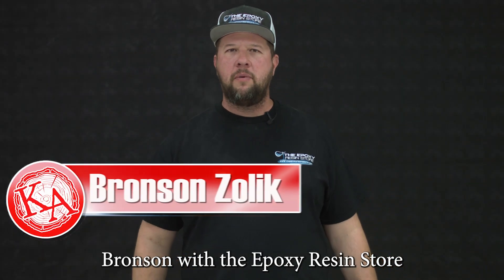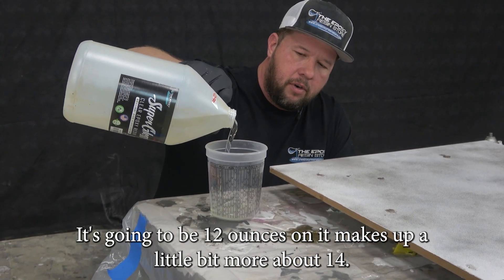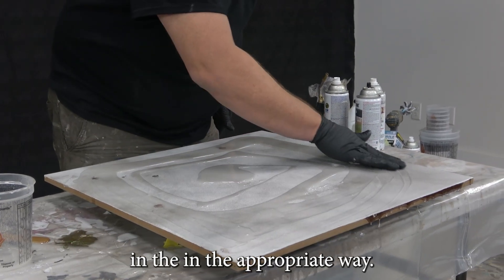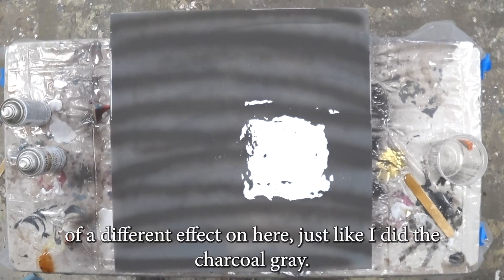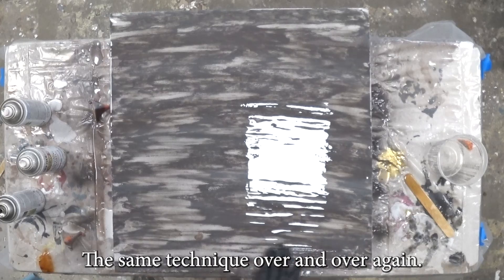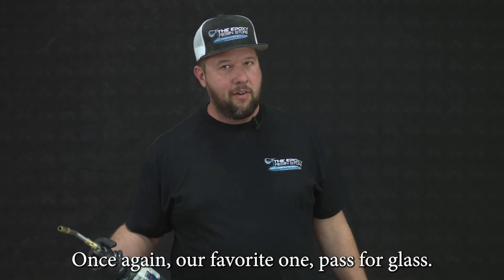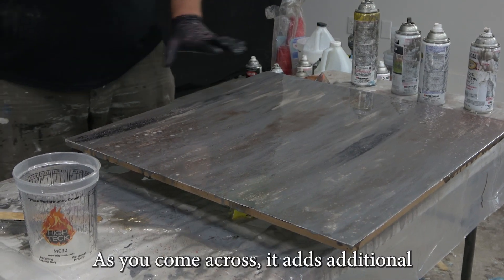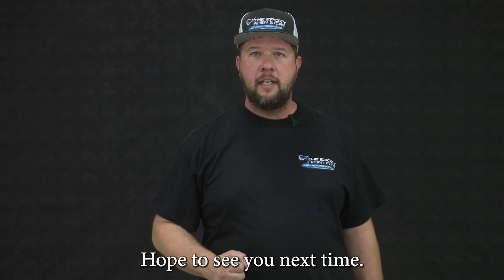Soapstone Replication with Epoxy Resin | DIY Tutorial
🎥 In today's tutorial, I'm going to show you how to replicate the timeless beauty of soapstone using epoxy resin. Get ready to transform your ordinary crafts into stunning soapstone-like masterpieces!

🔨 In this step-by-step guide, I'll take you through the entire process of recreating the natural elegance of soapstone using epoxy resin. Whether you're a DIY enthusiast, an artist, or just someone looking to add a touch of sophistication to your home decor, this tutorial is for you!

🔍 We'll start by exploring the materials you'll need for this project. I've carefully curated a list of supplies that are readily available and affordable. From epoxy resin and pigments to essential tools and additives, we've got you covered!

🖌️ Once we have all the necessary materials, I'll walk you through the proper preparation techniques. I'll share valuable tips on how to measure and mix the epoxy resin, ensuring the perfect consistency and avoiding any unwanted bubbles.

🎨 Next, it's time to bring our soapstone vision to life! I'll guide you in creating the beautiful veining and marbling effects that make soapstone so distinctive. With the help of various techniques and tools, we'll achieve stunning patterns and textures that resemble the real thing.

💡 Throughout the tutorial, I'll provide expert tips and tricks to enhance your soapstone replication skills. From adjusting pigment ratios to achieving different finishes like matte or glossy, you'll learn all the secrets to make your creations truly exceptional.

🏆 By the end of this tutorial, you'll have gained valuable insights into replicating soapstone using epoxy resin. You'll have the confidence and knowledge to create unique soapstone-inspired pieces that will impress your friends, family, and followers alike!

🌟 So, grab your tools, put on your creative hat, and join me in this exciting journey to replicate soapstone using epoxy resin.

Products Used in this video:

Rust-Oleum Hammered Brown
Rust-Oleum Smoke Gray
Rust-Oleum Charcoal Gray

Let us know what you would like to create below in the comments.

 **If you made it this far down, We occasionally pick the best comment to win a giveaway. -hint-hint

We created a handy comparison guide to help understand the different properties of our epoxy resin.

is an expert manufacturer of various epoxy resins that can be used for both craft projects and industrial applications. We also offer liquid inks, dyes, pigments, glitter, other additives, and tools for various epoxy resin projects.